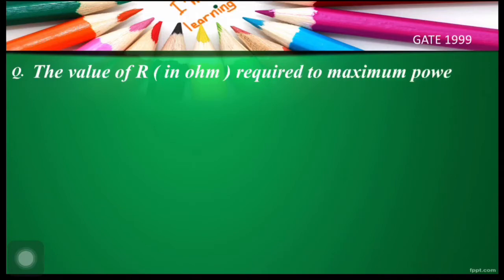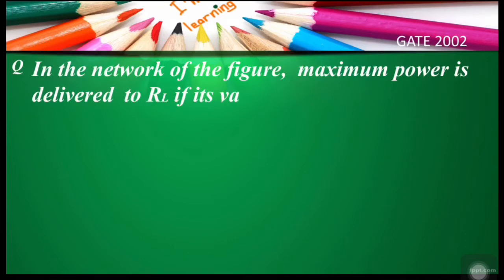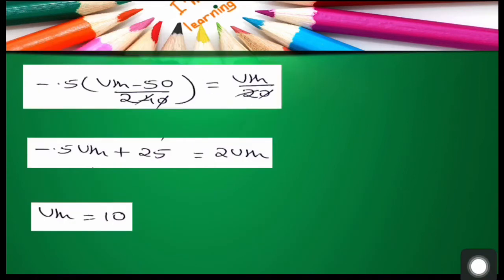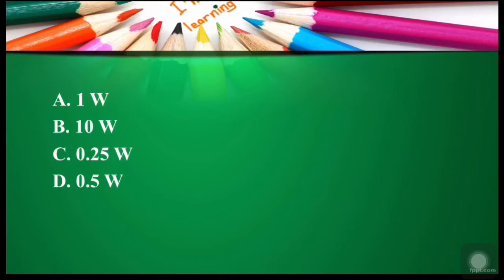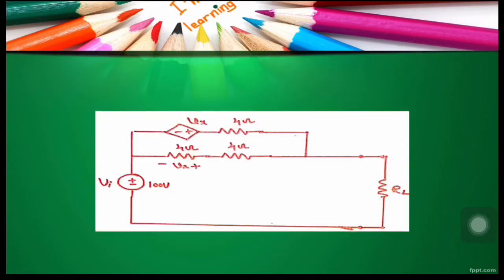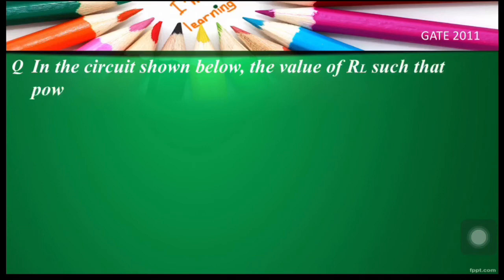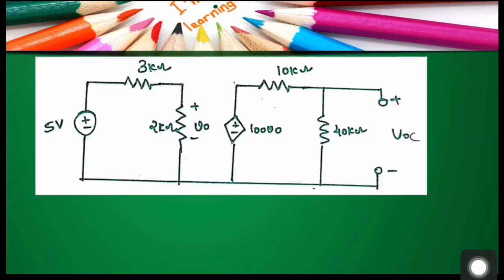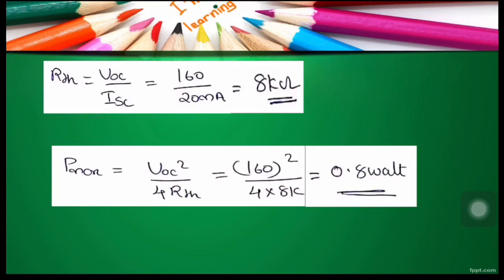Detailed solution of previous year GATE questions on Maximum power transfer theorem ( 1999 to 2020)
This video shares detailed solution of all previous year GATE question on Maximum power transfer theorem from 1999 to 2020